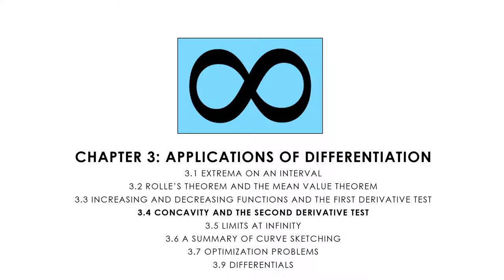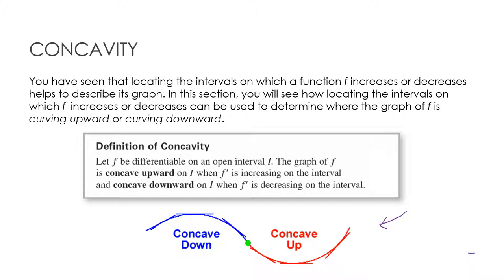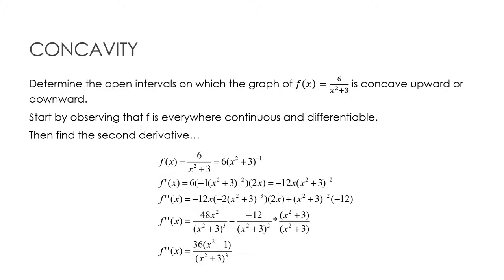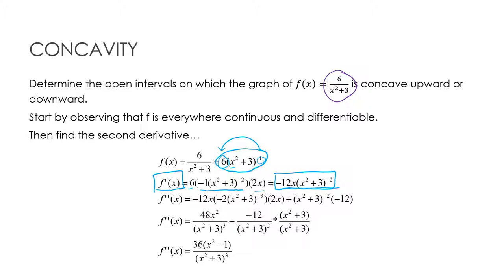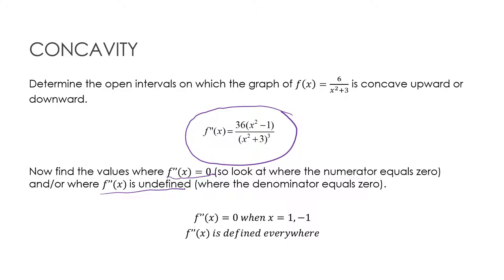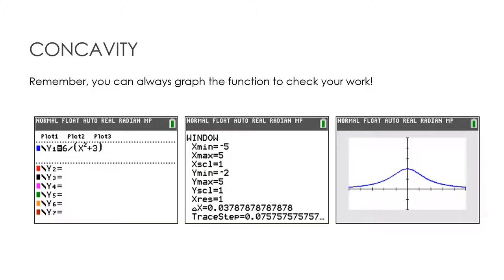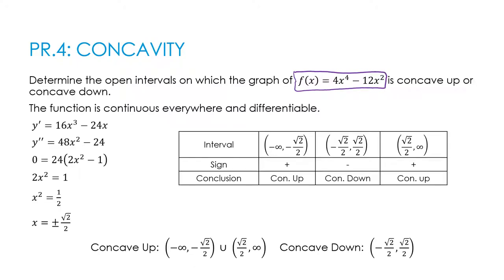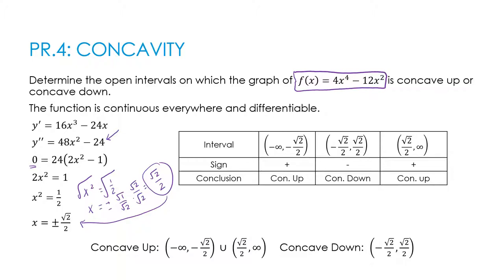Calculus 3.4.1 Intervals of Concavity